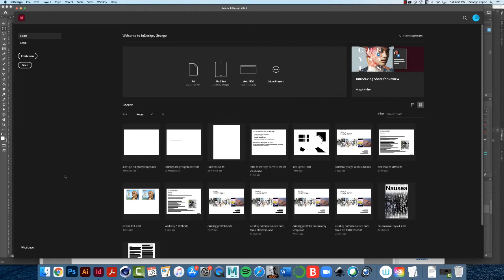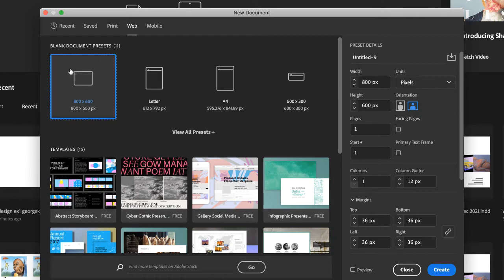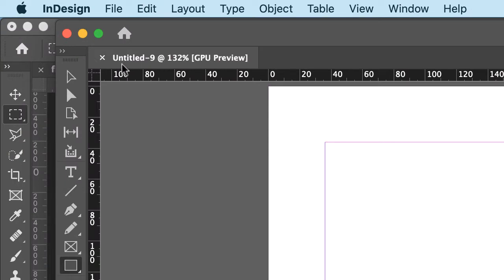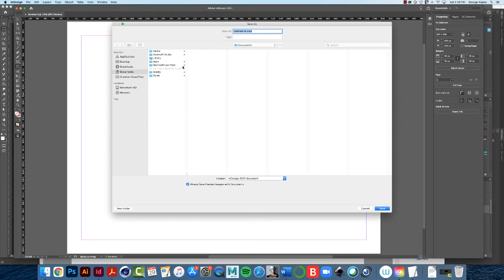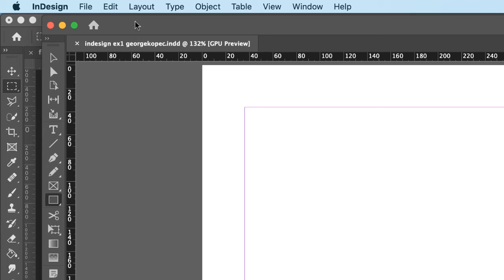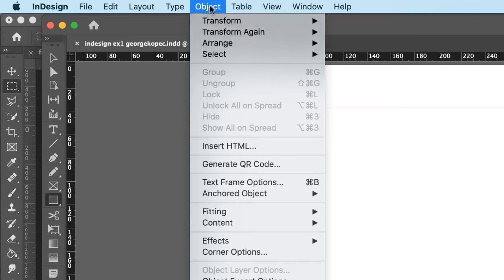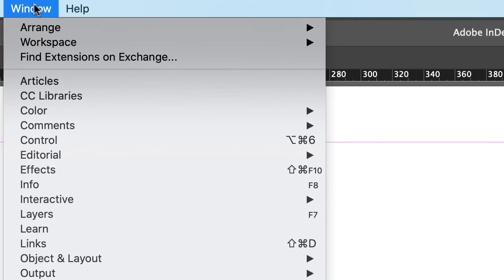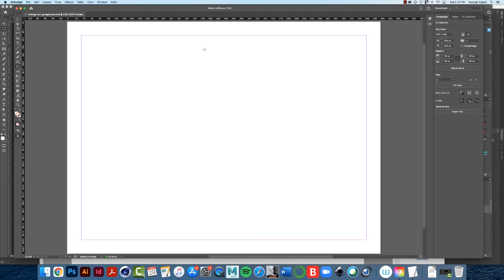indesign ex1 002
InDesign Exercise 1 for my students. Video 2 of 4.